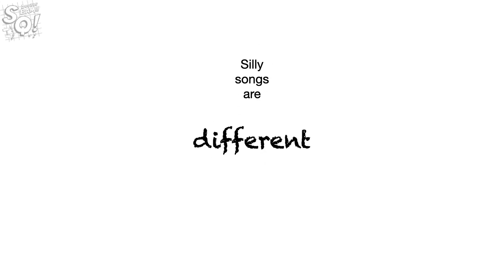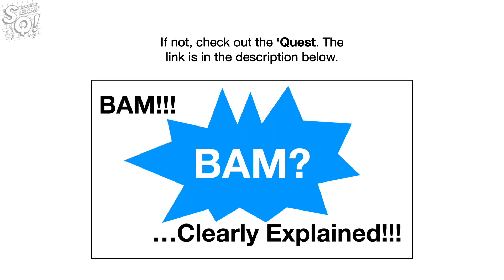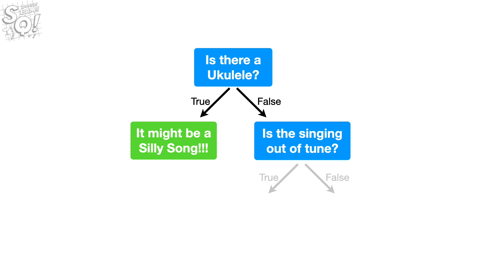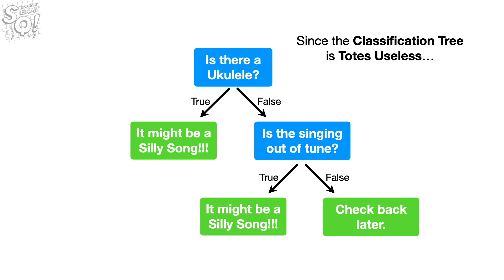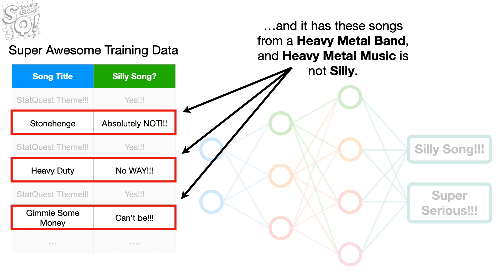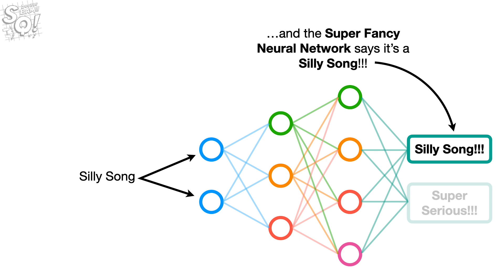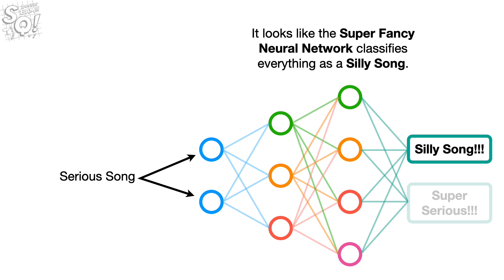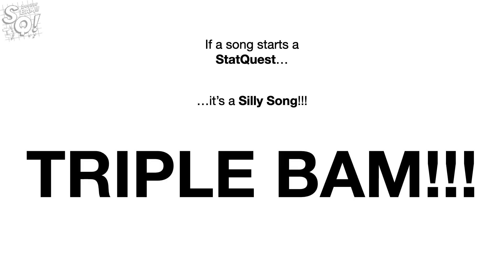Silly Songs, Clearly Explained!!!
This year's April Fools' (April 1st) StatQuest demystifies one of the most poorly understood concepts in Statistics, Machine Learning and Data Science, the Silly Song! In this StatQuest, we apply various Machine Learning methods to Silly Songs, one step at a time, to clearly understand Silly Songs.

NOTE: This StatQuest assumes that you are already familiar with BAM. If not check out the 'Quest

...or...

0:00 Awesome song and introduction
0:46 A classification tree for silly songs
1:37 A super fancy neural network for silly songs
3:20 How to identify a silly song